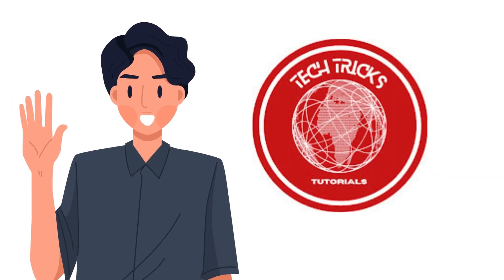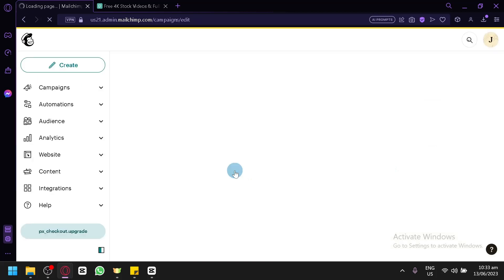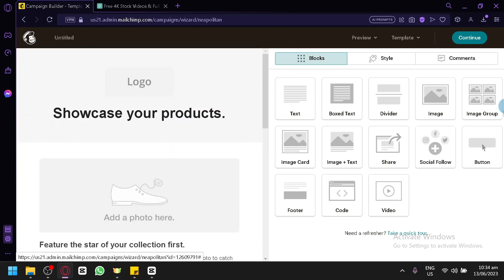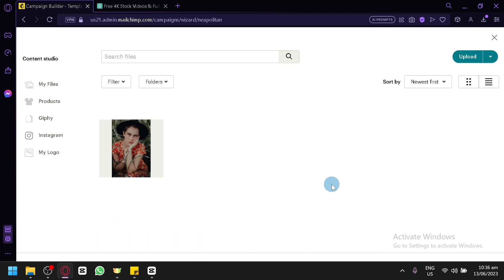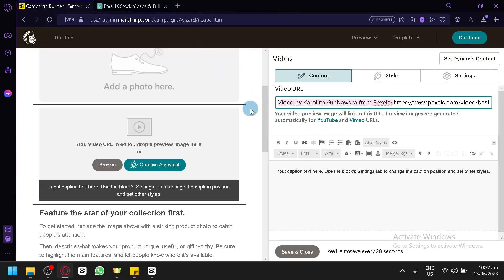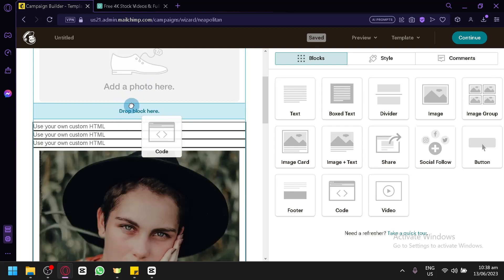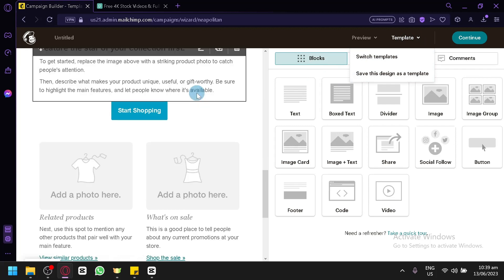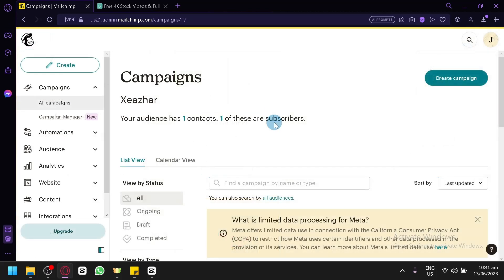How to Embed Video in Mailchimp Email l Embedding Video in Mailchimp (Mailchimp Tutorial)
mailchimp,
mailchimp tutorial,
how to use mailchimp,
mailchimp email marketing,